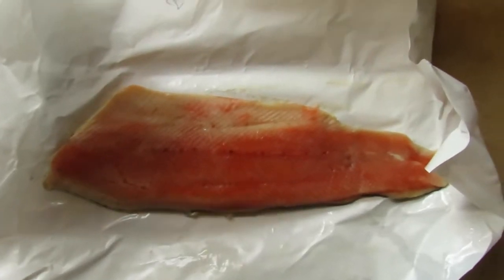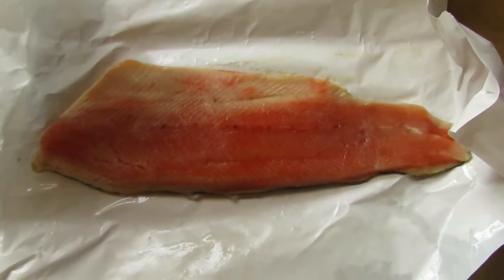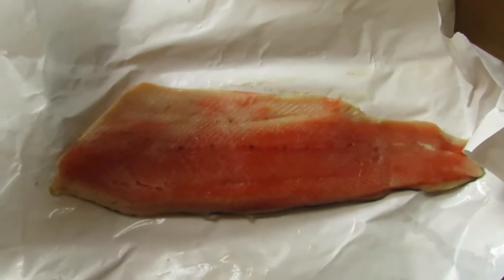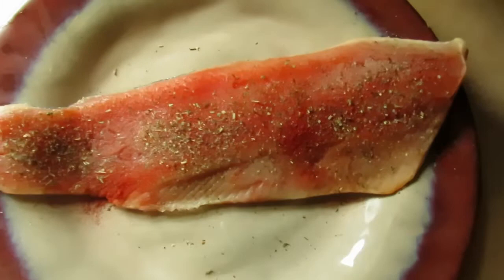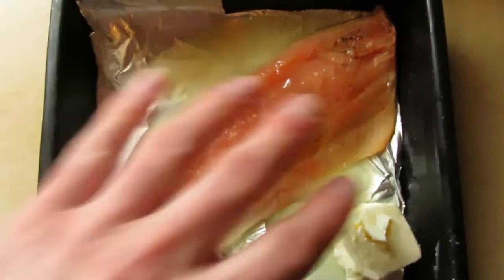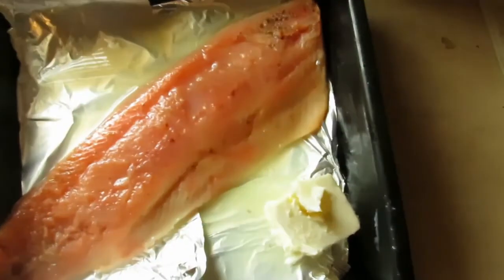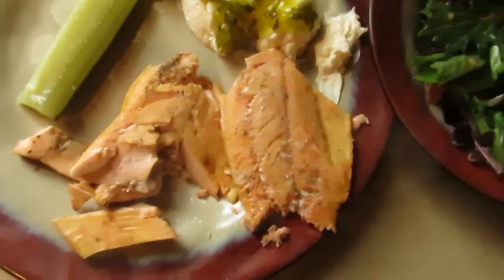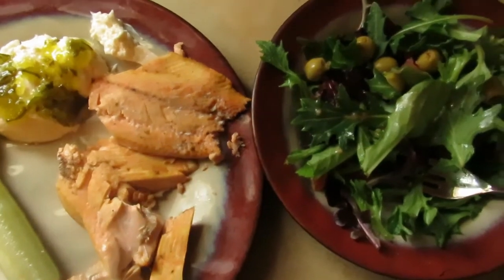Easy Baked Lake Michigan Coho Salmon